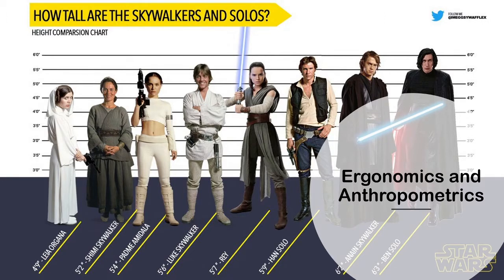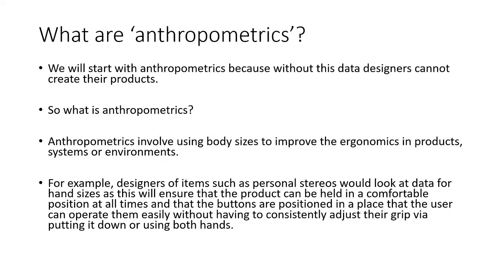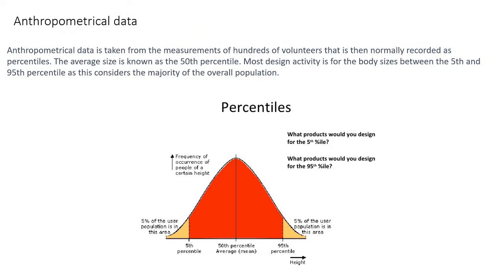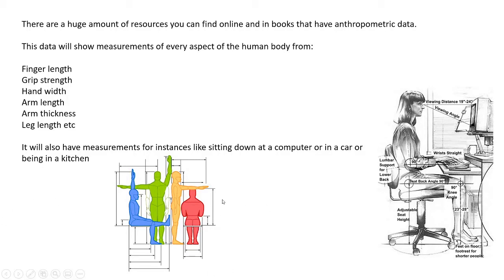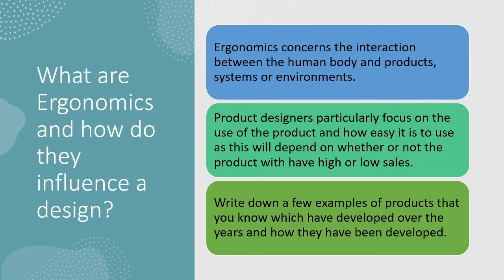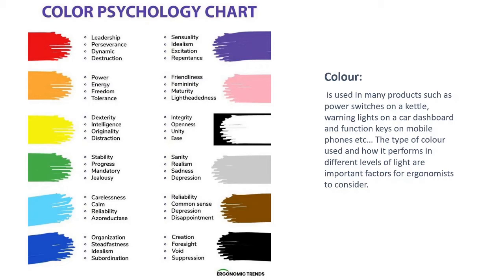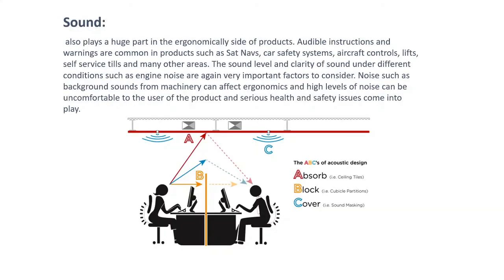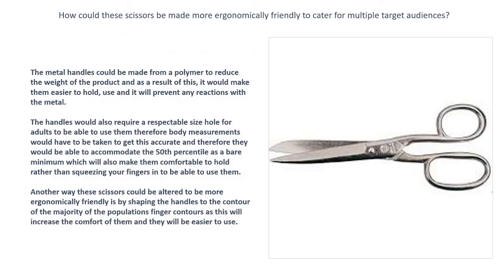Exam Prep: Ergonomics and Anthropometrics 1st year updated